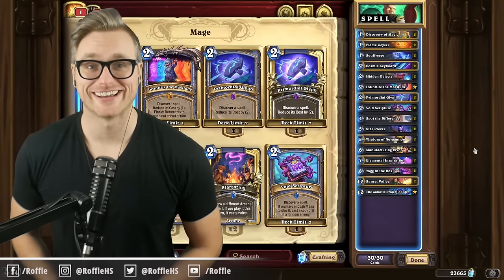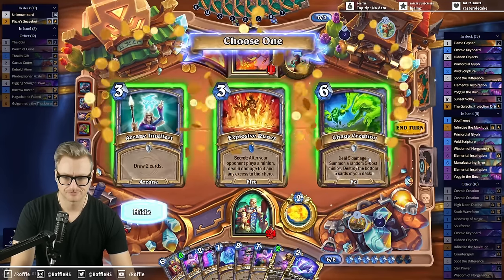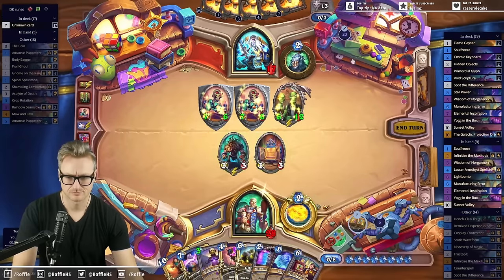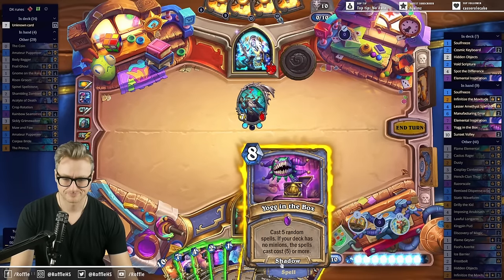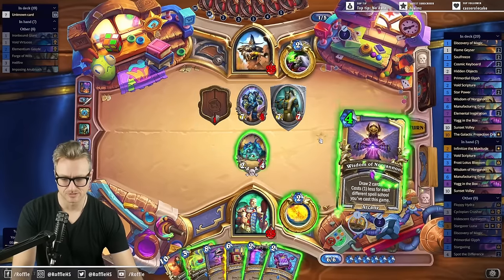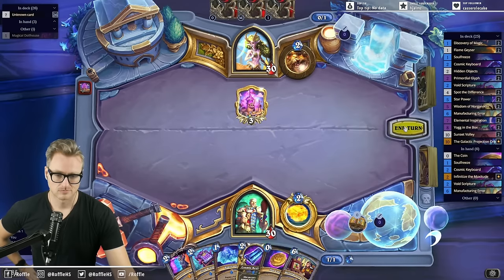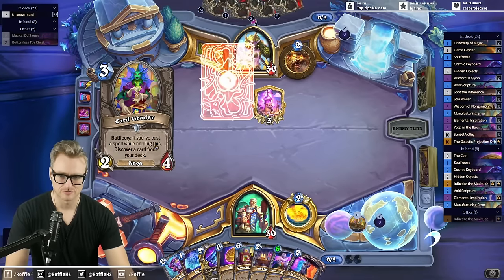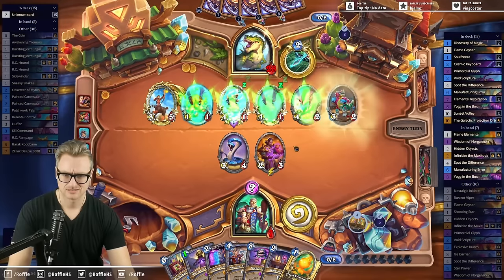So They Added a New Yogg Spell...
So They Added a New Yogg Spell... (Yogg in a Box Spell Mage) | Whizbang’s Workshop | Hearthstone

🔍 Deck Code 🔎
AAECAf0EAtH4BbqnBg6YxAKAwgXz8gXs9gW//gWk/wWDlQb0mwayngaxoAbEogblpgbmpgazpwYAAA==